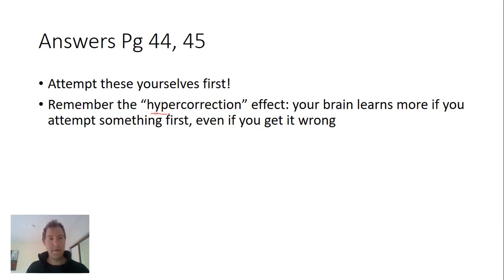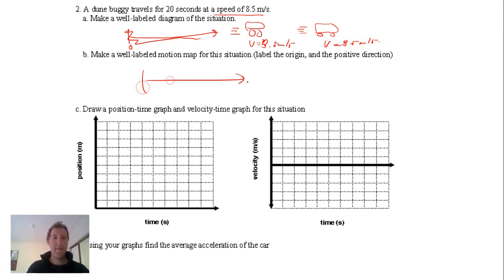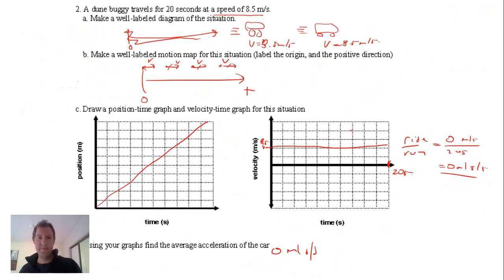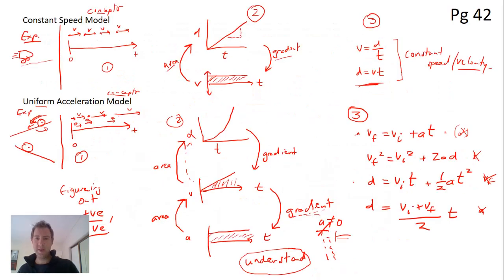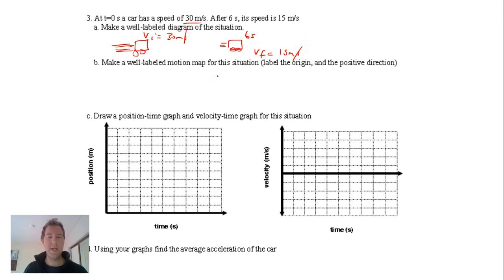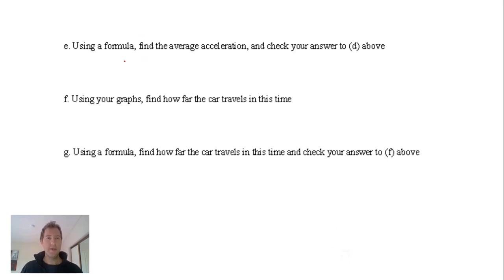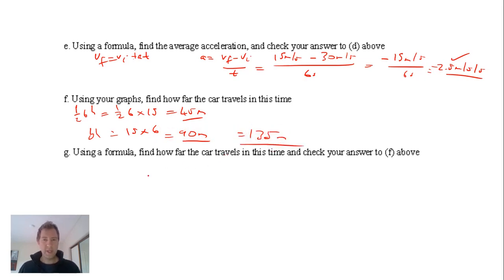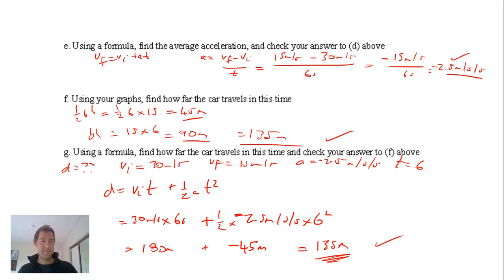McGovern Physics: Pg 44 and Pg 45